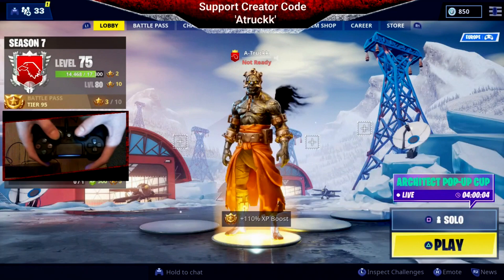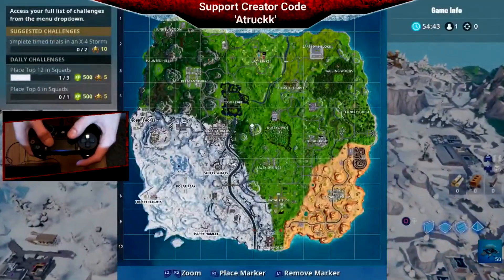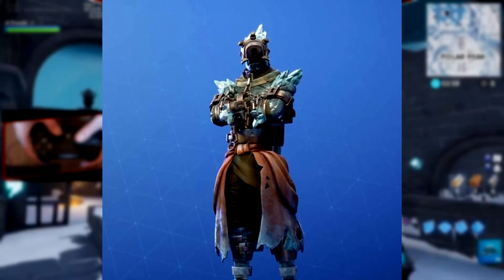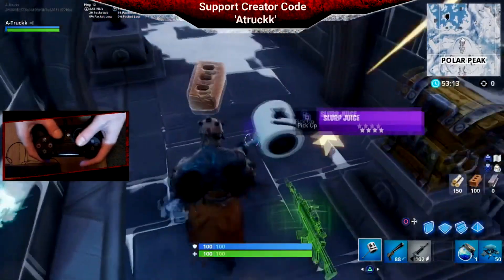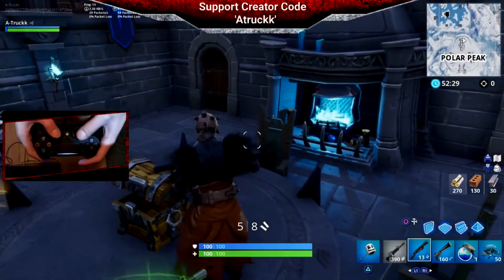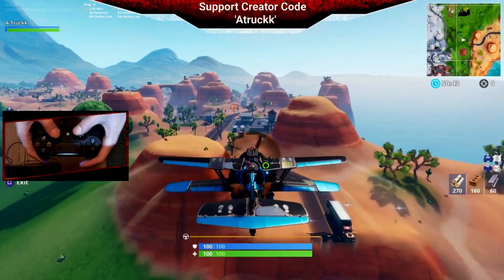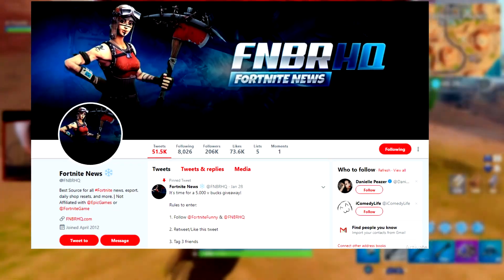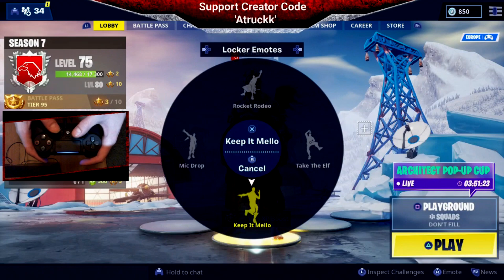NEW EARTHQUAKE EVENT IN FORTNITE! THE FIRE KING EVENT IS HAPPENING! START OF FORTNITE SEASON 8!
In this video i am going to show you the NEW Fortnite Season 7 news! The Giant Lava Cracks are appearing in Fortnite just as the Snowfall Fire King begins his new event, the Earthquake Event!

This New Earthquake Event will be the end of Season 7, and the start of Season 8 in Fortnite Battle Royale!

During the New Earthquake Event, we expect the Fire King to go up against the Ice King in a Showdown! This event will be the epic build up to the start of Fortnite Season 8! The Fire King Event is going to be EPIC!

Fortnite Season 8 0:17

The Fire King Stage 1 1:38
The Fire King Stage 2 1:43
The Fire King Stage 3 1:48
The Fire King Stage 4 1:53

The Earthquake Event (Season 8 Build Up) 3:29

ShoutOuts

CREDITS

Come hang out with me on my live streams where i stream Fortnite every day

If your a fan of streaming, or want to learn how to play Fortnite, how to build, how to fight or in general any form of Fortnite help & support, please dont be shy to contact me

I am always looking to support others, network, host, raid & generally help as many streamers as i can.

Dont forget to drop your boy a cheeky follow & sub

Join my Quest Mode & earn yourself FREE subscriptions every month!

Dont believe me ? Check it out for yourself. 100% FREEE

Want to earn amazing rewards just by watching & supporting your favourite streamers ? StreamNRedeem currently offer an awesome opportunity to exchange your loyalty points into breathtaking rewards such as:

-Games
-Gaming Accessories
-Mystery Box's
-More

Enjoy Your FREE REWARDS

Love each & every one of you! Thank you so much for the support you show me each and every day!

I wont stop grinding until my dreams as an entertainer/ streamer are fulfilled! But then ill grind even harder!